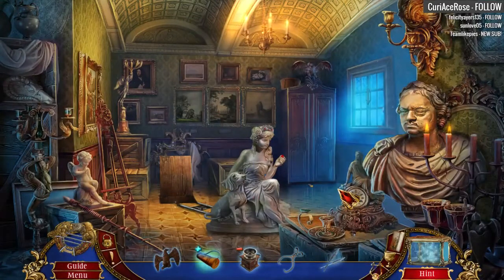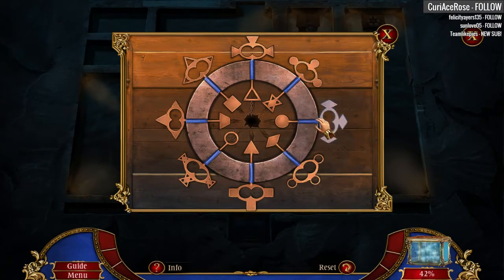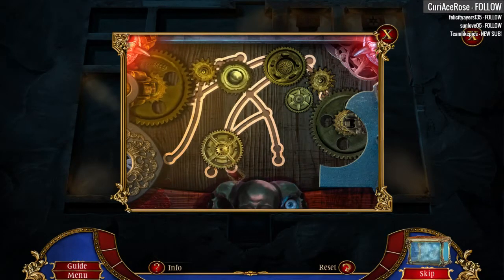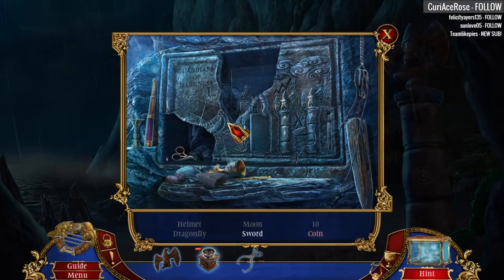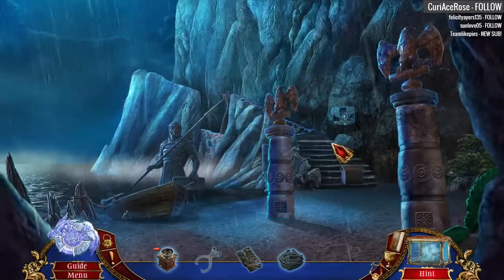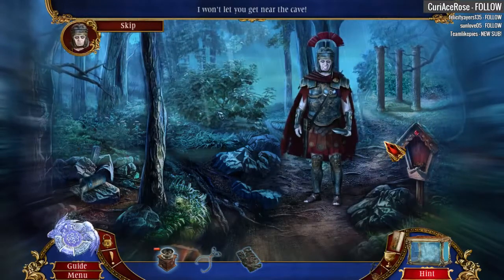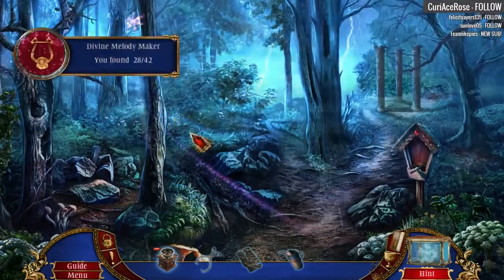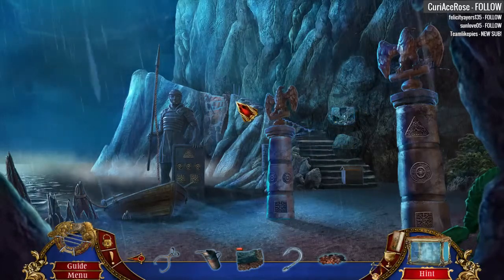Myths Of The World 9: Island Of Forgotten Evil CE [13] w/YourGibs - Part 13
Myths Of The World: Island Of Forgotten Evil CE let's play walkthrough gameplay

Let's Play ♦ Myths Of The World 9: Island Of Forgotten Evil Collector's Edition with YourGibs Walkthrough commentary game play

STORY: Before his death, your uncle hid a mysterious artifact that only you could find. What starts as a search for the truth quickly turns into the adventure of a lifetime when a ghostly apparition tries to thwart your plans! Can you break the curse of the Legionary before it's too late, or will you be its next victim? Find out in this riveting hidden-object puzzle adventure!

(8) Myths of the World 8: Born of Clay and Fire